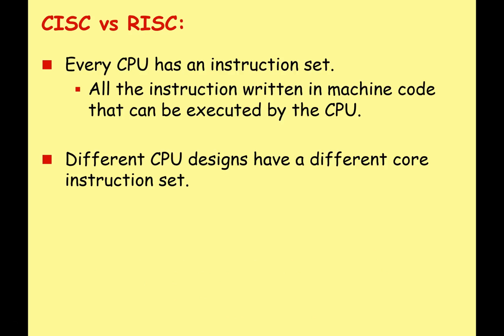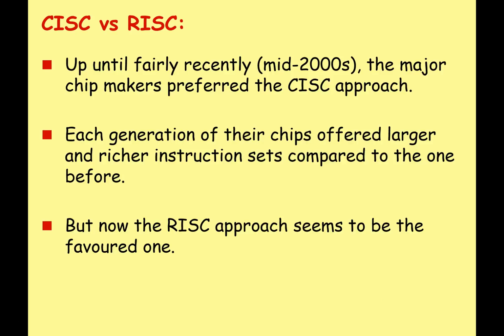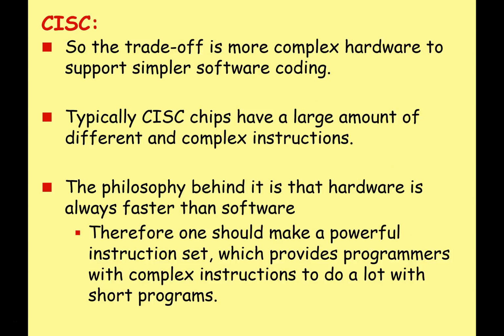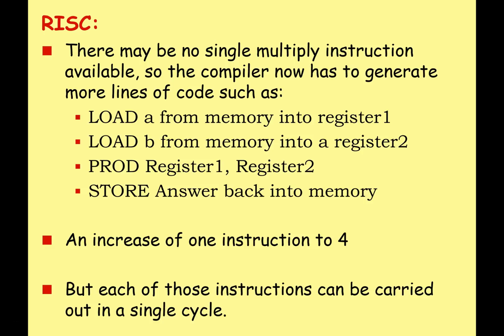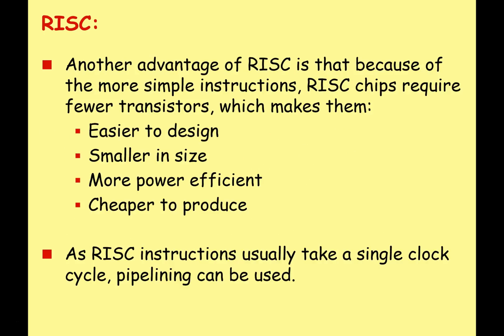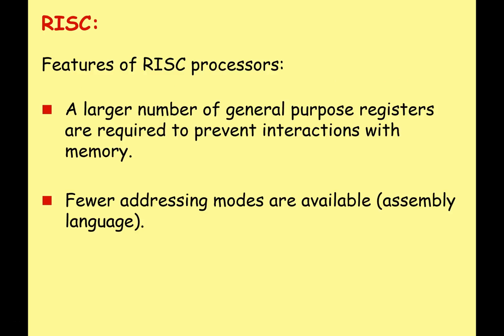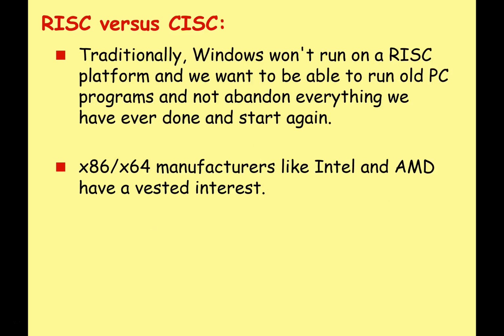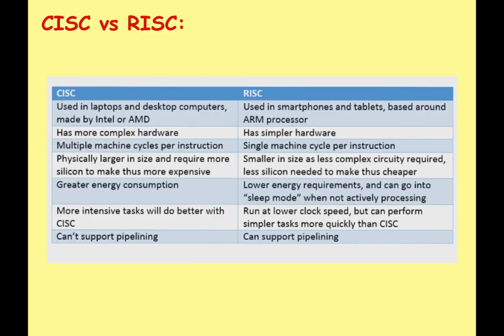A Level Systems Architecture 5 - CISC vs RISC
What's the difference?  What's better?  Find out!